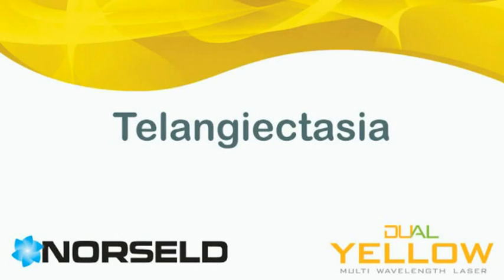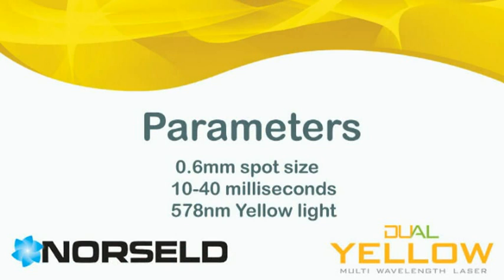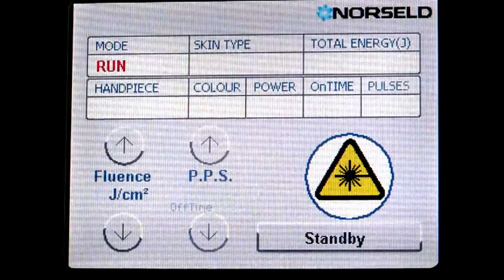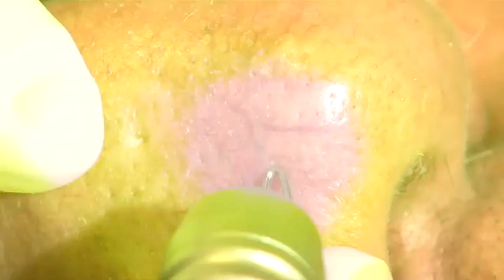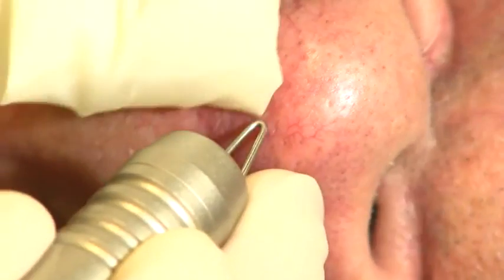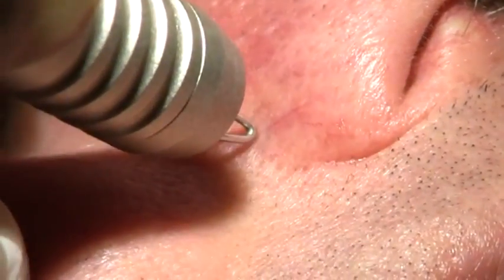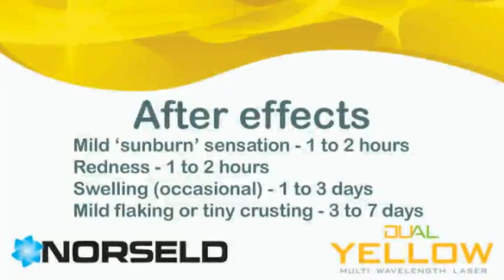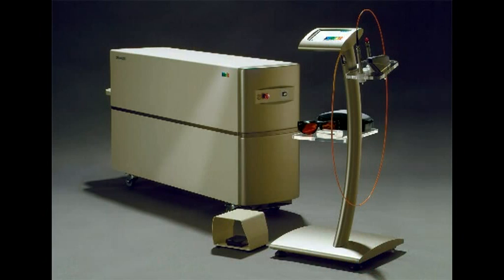Dual Yellow laser Facial telangiectasia - de NORSELD / Thierry Rougeron /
demonstration treatment with the famous laser Dual Yellow  511nm & 578nm  from  NORSELD